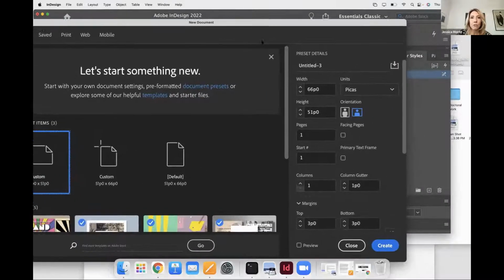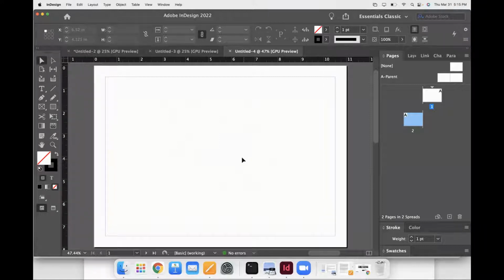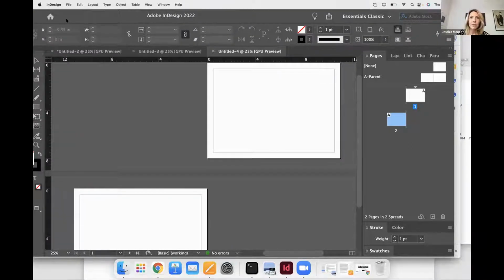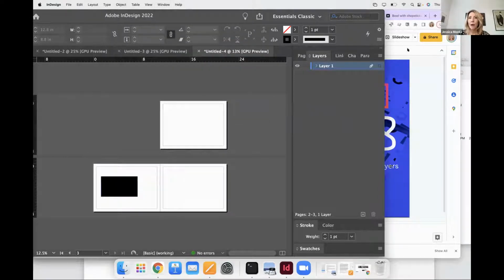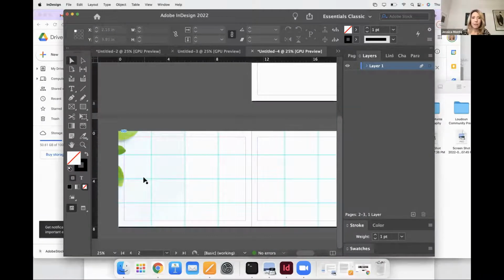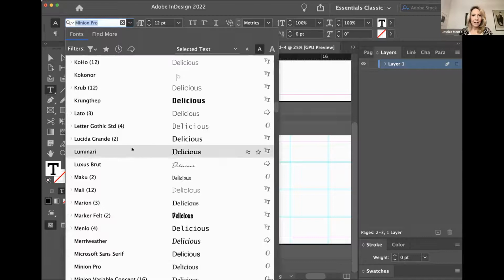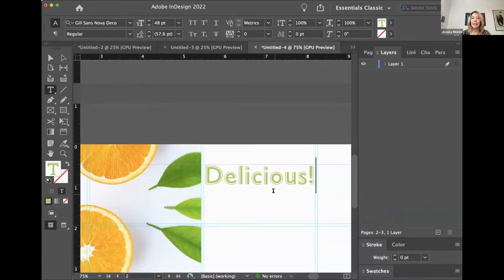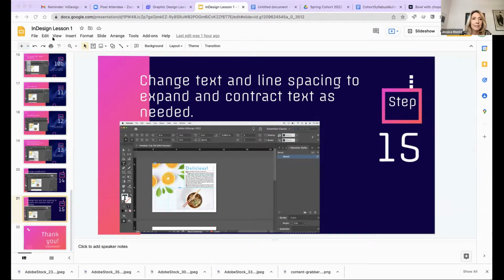Introduction to InDesign with Loudoun Community Press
Learn how. to start a new document, create pages and layers, add images and text, and save an .indd file.